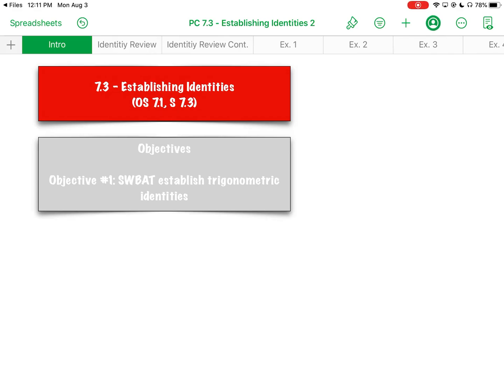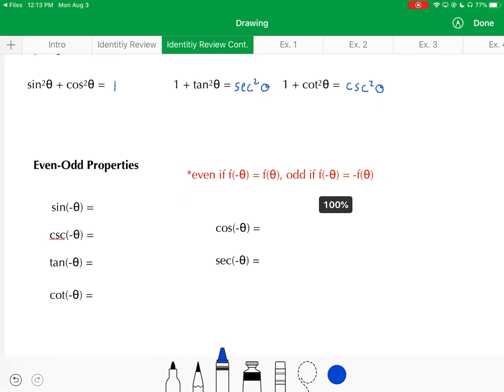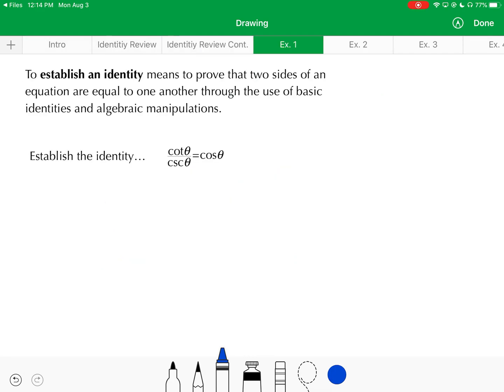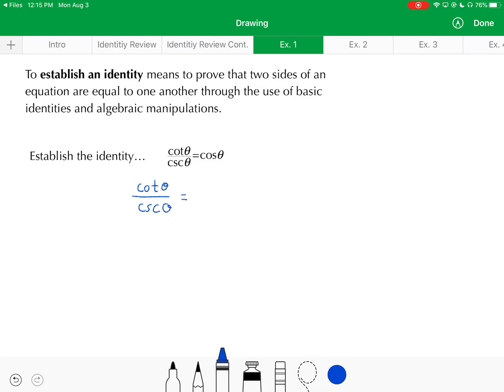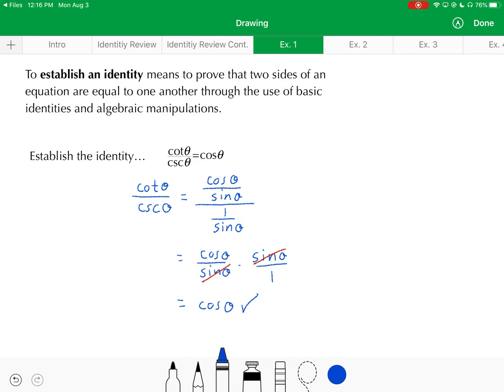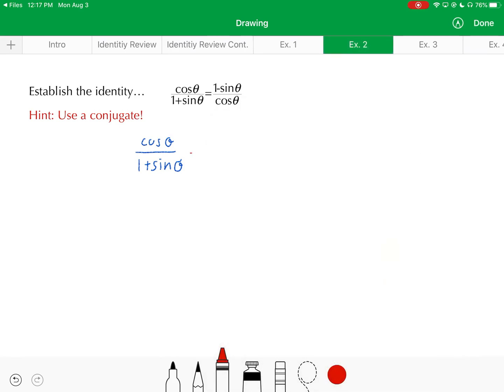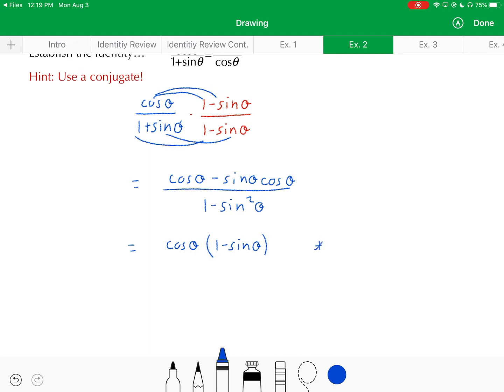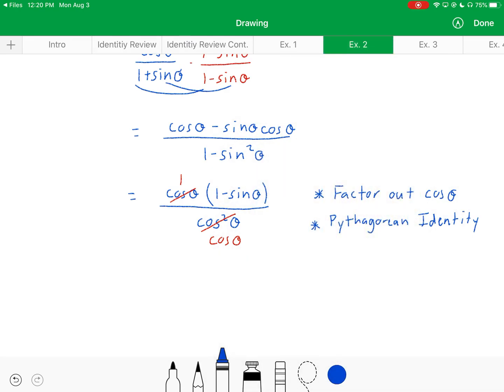PC 7.3 - Establishing Identities #1